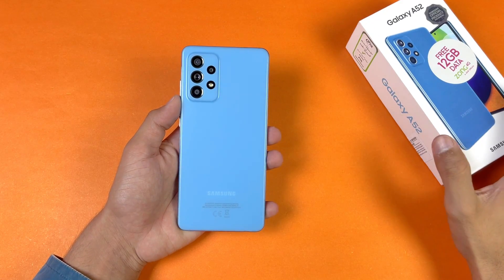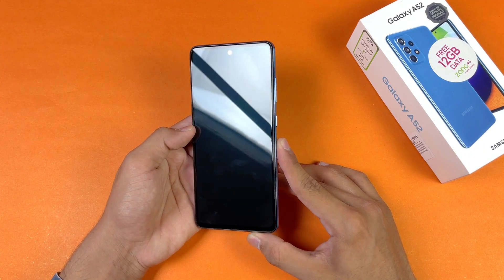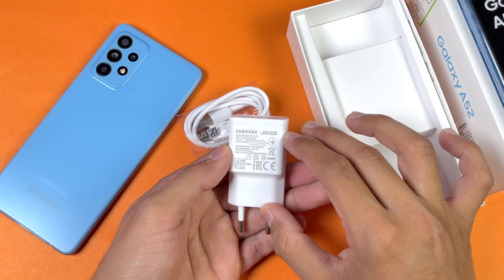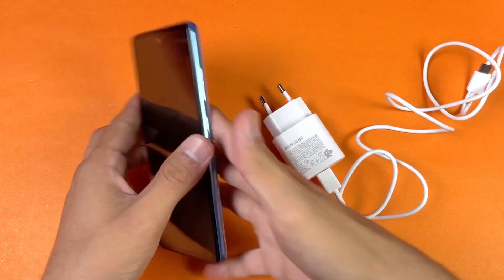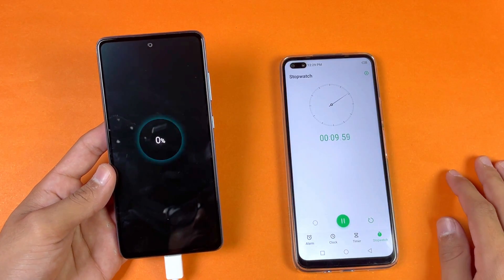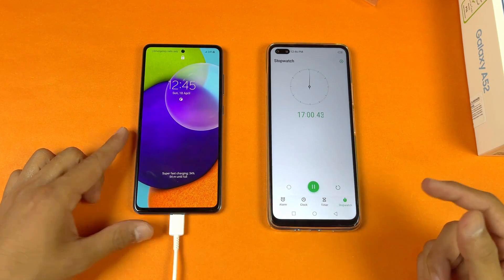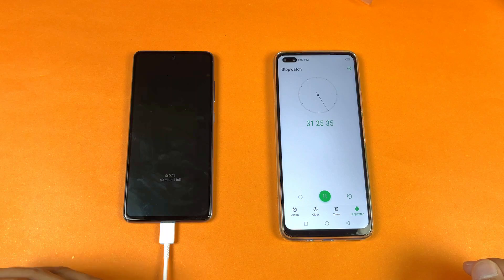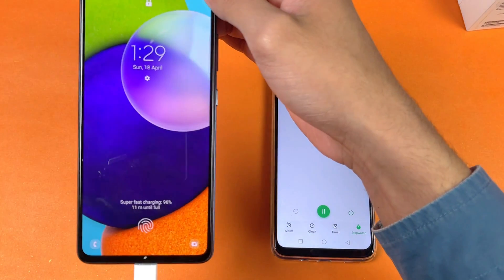Samsung Galaxy A52 - Battery Charging Test!